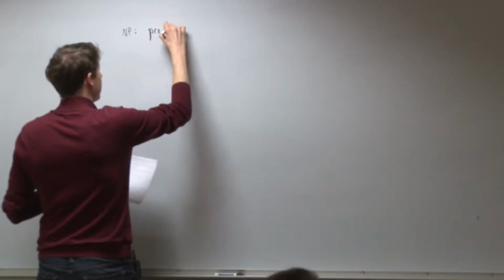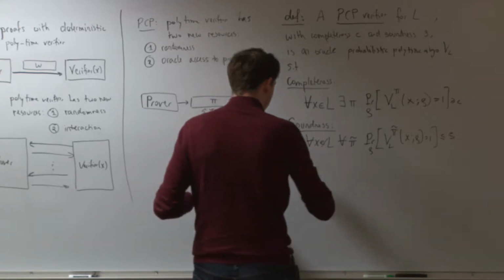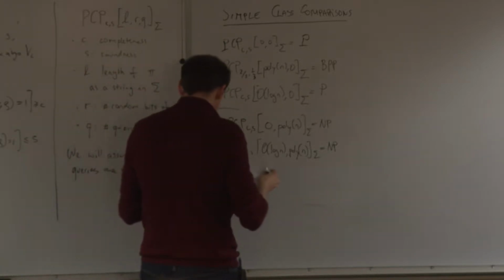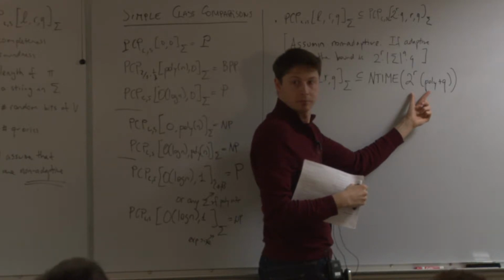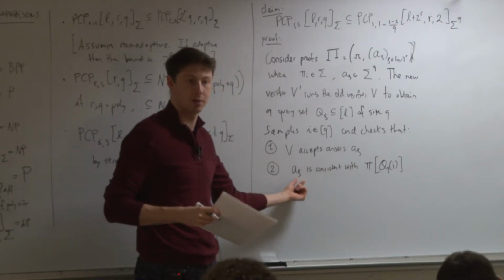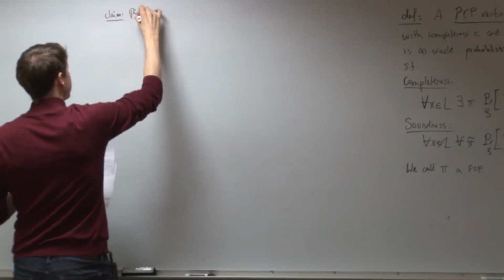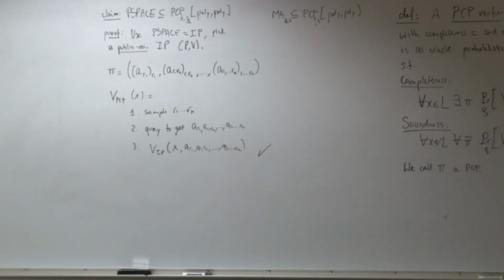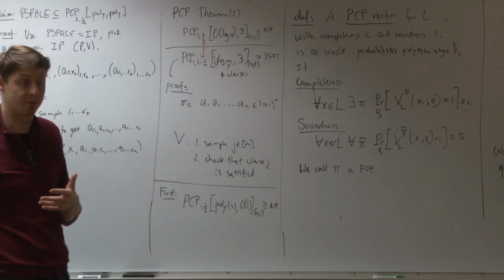2019-02-14 - PCP#1 - Definition and Simple Inclusions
- definition of a PCP verifier
- simple class inclusions
- from q queries to 2 queries